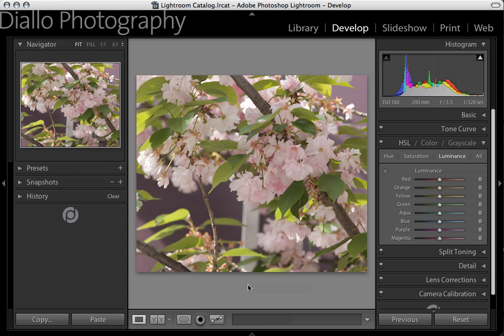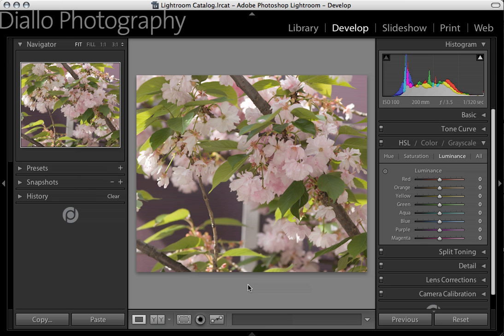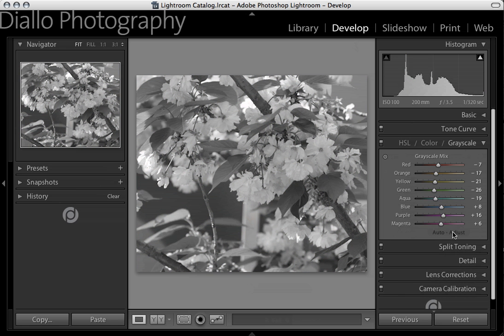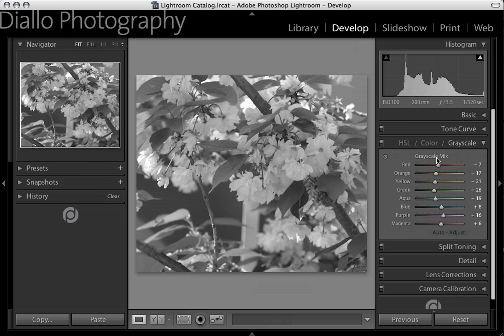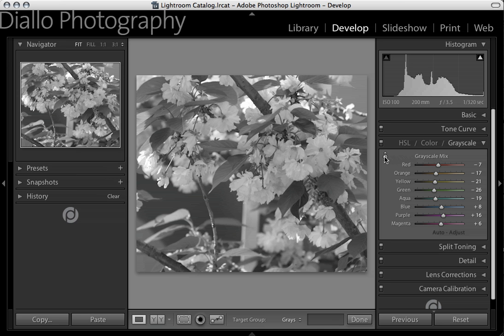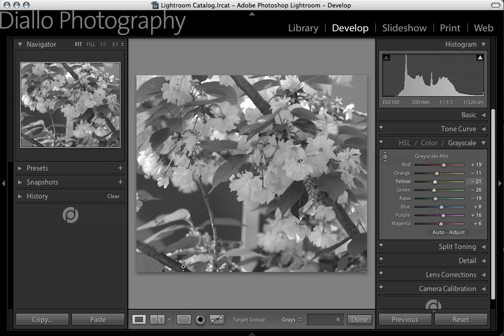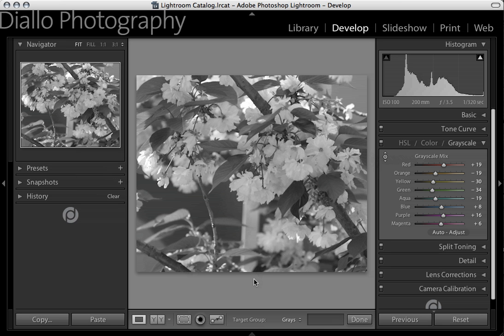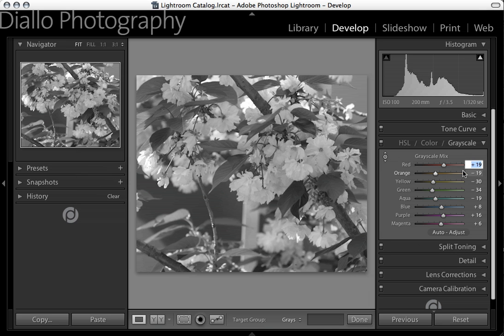Lightroom Convert to BW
Learn how to convert from color to bw using Photoshop Lightroom in this quick 2 minute tutorial.